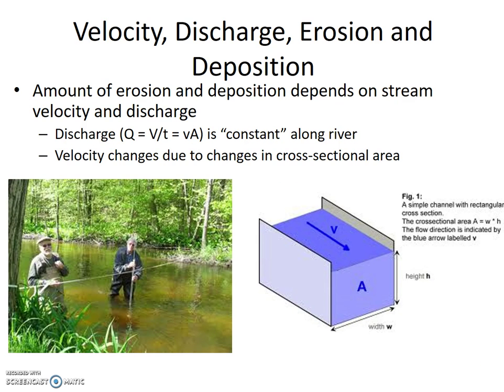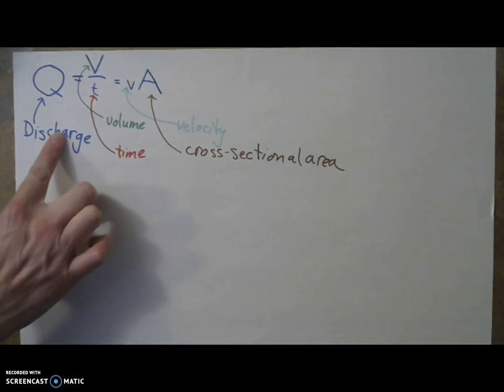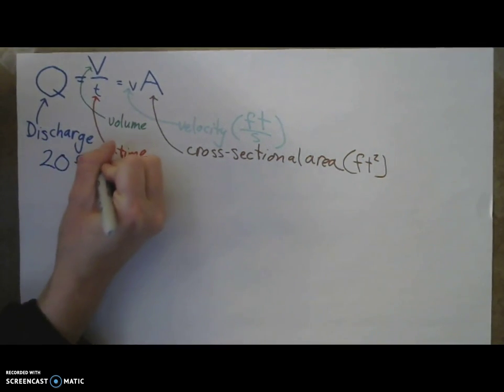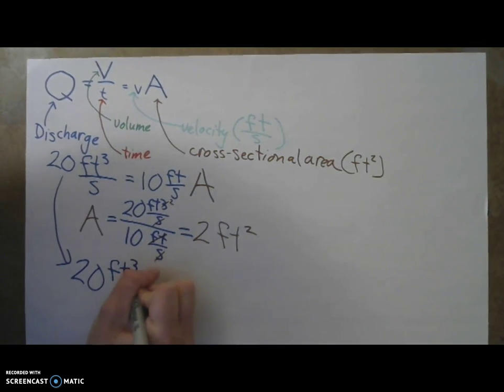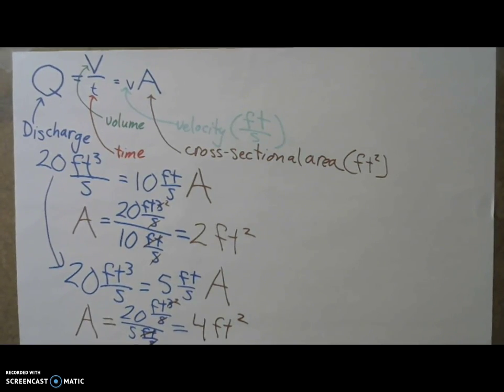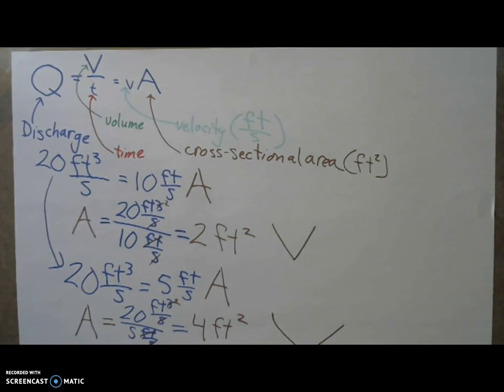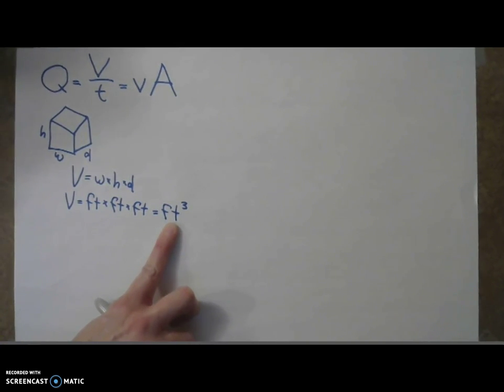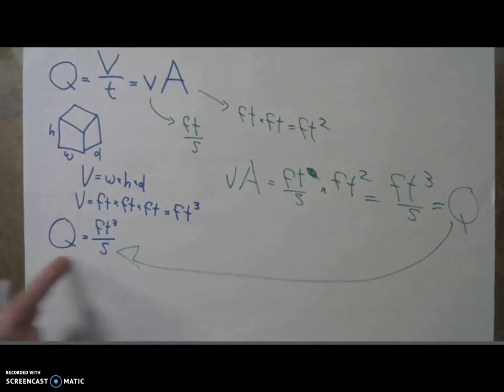6 1 cont